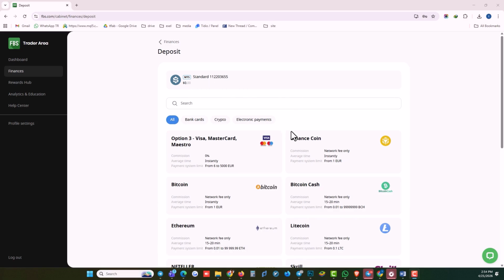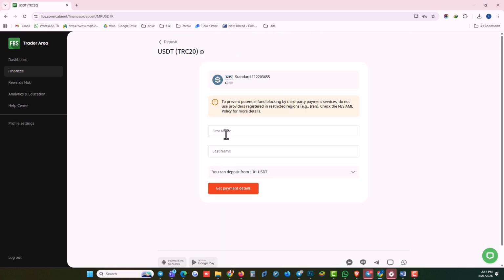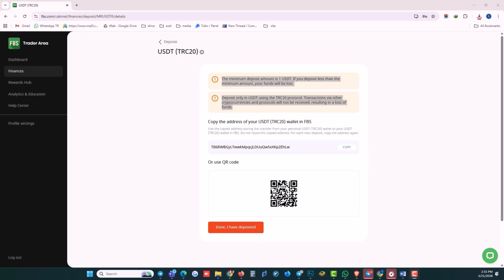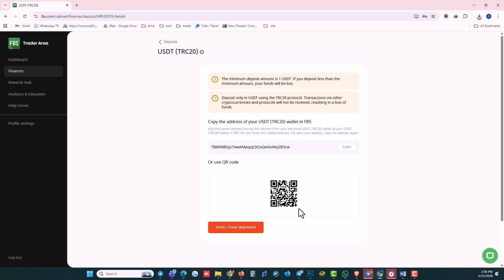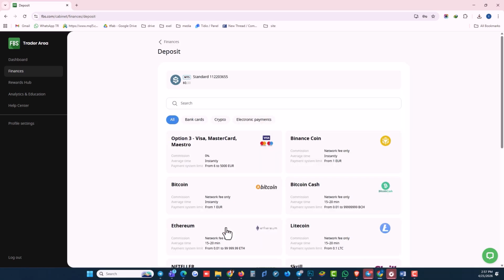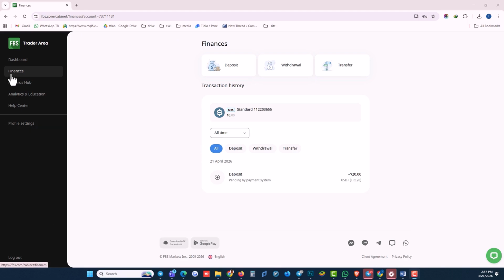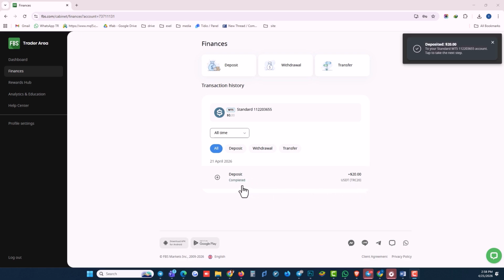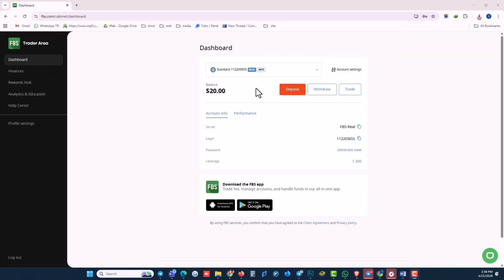📆 FBS Broker TRC20 deposit step-by-step guide for USDT funding -[TradingFinder]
🔺FBS Broker Deposit via TRC20 USDT Full Step-by-Step Process

7 volume trading indicators for Forex, indices, gold (XAU), futures, and crypto trading, including a proprietary Volume Profile, Fast Scalp, and Advanced Footprint, along with Support Sweep, Iceberg detection, and Stop display (Level 3):

✨Learn how to deposit USDT via TRC20 in your FBS broker account step by step, avoid common mistakes like wrong network selection, and ensure your funds are transferred بسرعة, securely, and without risk of loss or freezing.

📝This complete guide covers wallet address usage, minimum deposit rules, transaction confirmation, and key tips to help you fund your trading account efficiently and start trading with confidence.

00:05 – Start deposit process
00:30 – Select TRC20 method
00:39 – Enter user details
01:10 – Min deposit notice
01:34 – Copy wallet address
01:46 – Confirm transfer done
01:54 – Check pending status
02:09 – Deposit completed balance